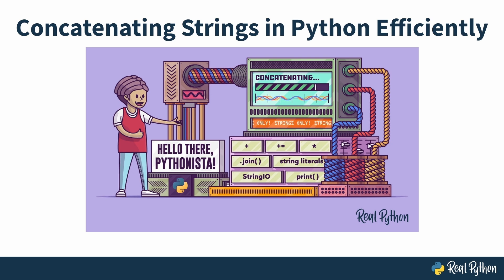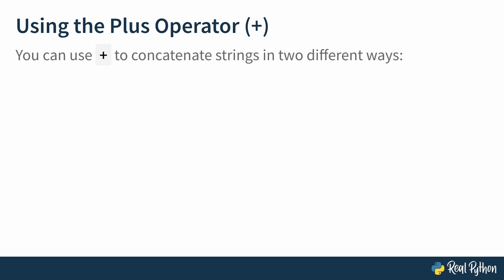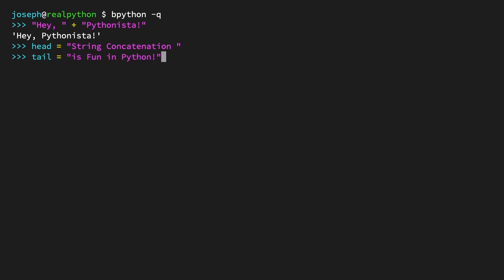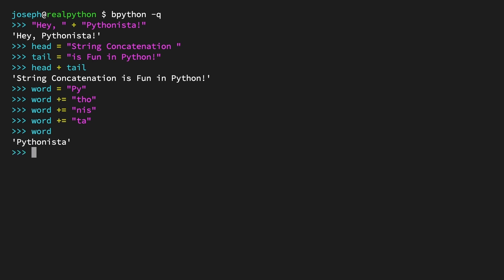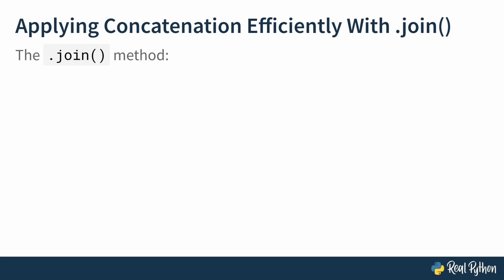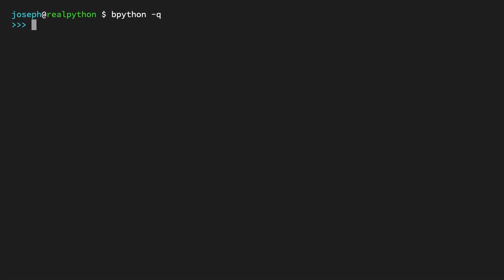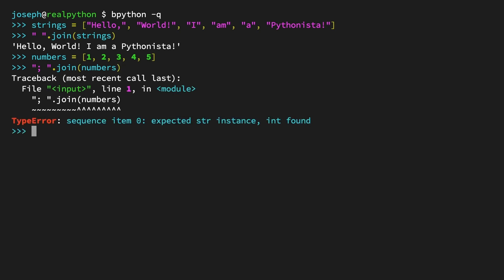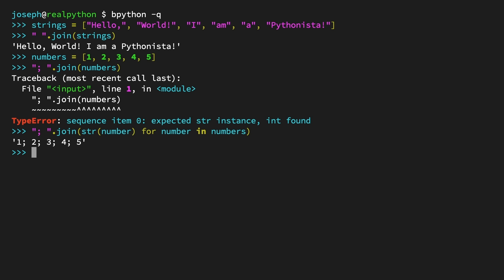Concatenating Strings in Python Efficiently: the Plus Operator and .join()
This is a preview of the video course, "Concatenating Strings in Python Efficiently".

The rest of the course covers:
- Doing Repeated Concatenation With the Star Operator
- Taking Advantage of String Literal Concatenation
- Leveraging print() for String Concatenation